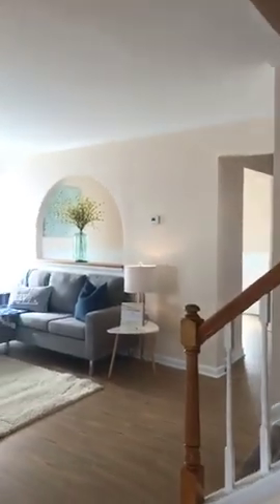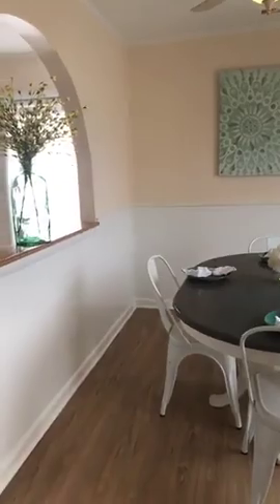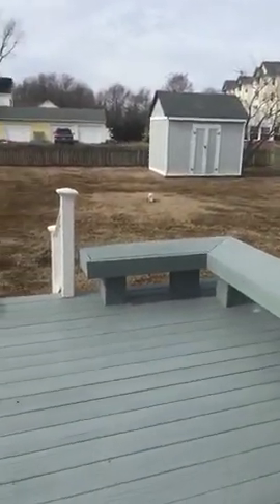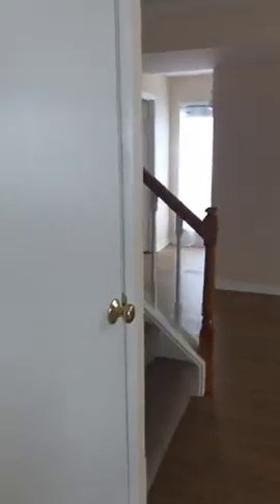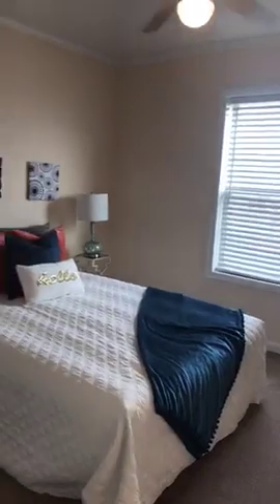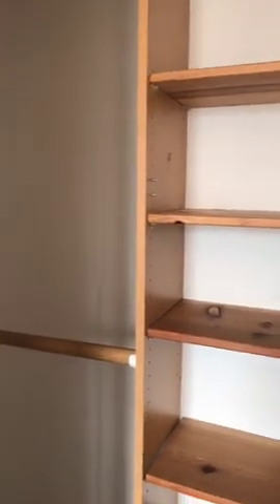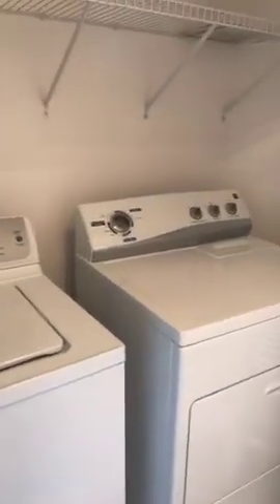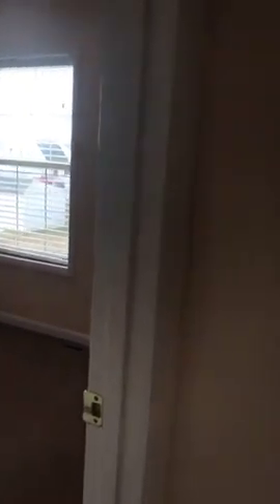207 Duke St - Under Contract in 11 Days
Kathy Higginbotham, Realtor
Coldwell Banker Residential Brokerage